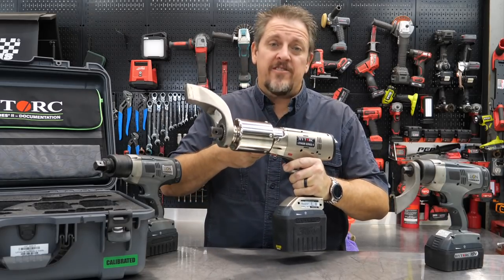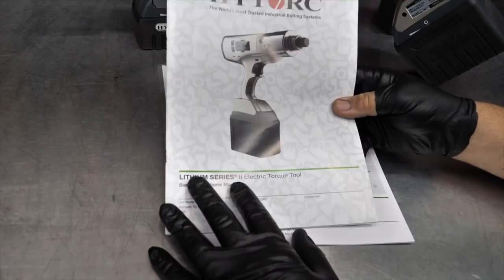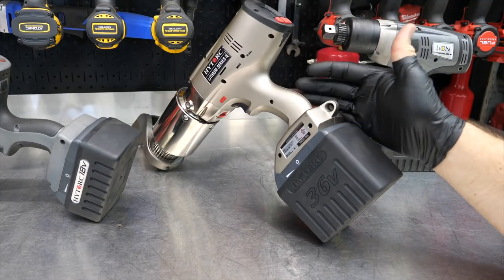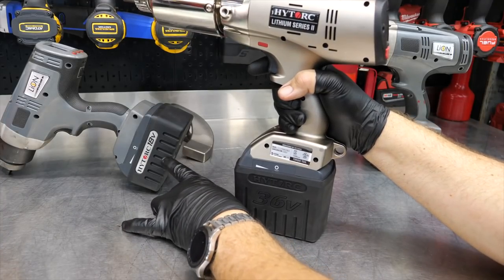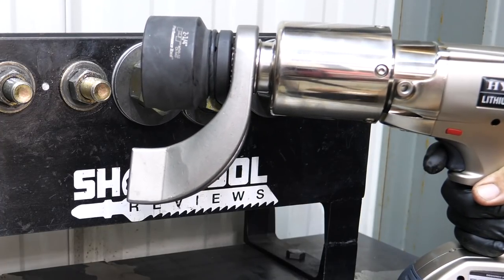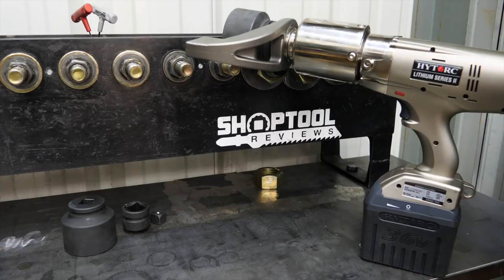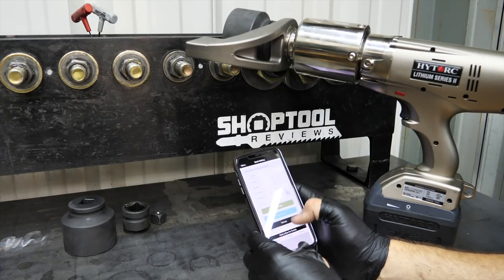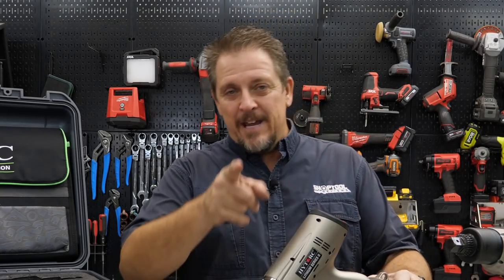INSANE POWER! HYTORC Lithium II Torque Gun Review [3000 ft-lbs]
No loud noises, No violent impacts, just sheer power from the HYTORC Lithium II Torque Gun. There is a huge difference between an impact wrench and these precision bolting solutions from HYTORC. The Lithium II torque gun can precisely torque fasteners within +/-5% all the way up to 3,000 ft-lbs. Set the torque setting form the onboard LCD screen, or you can use the HYTORC app for even more settings. The app and tool connect via Bluetooth.